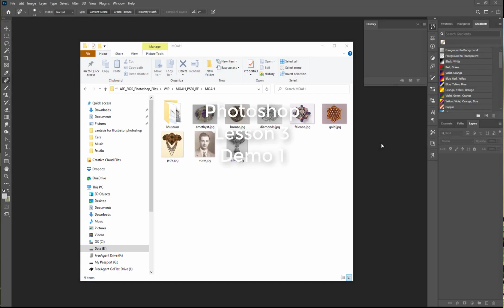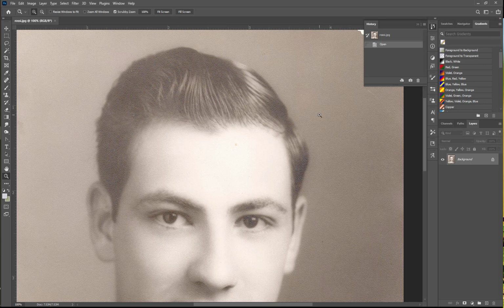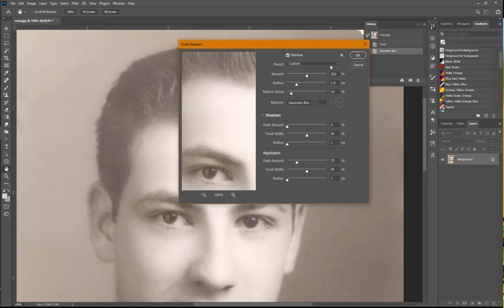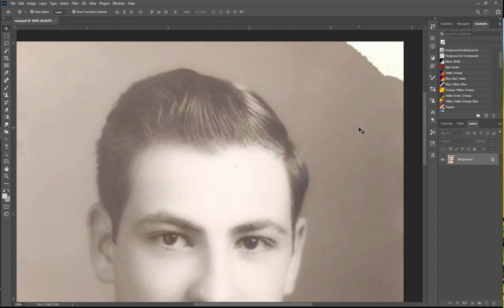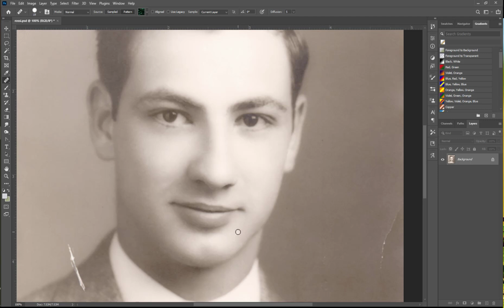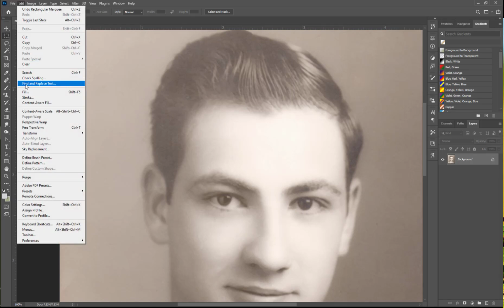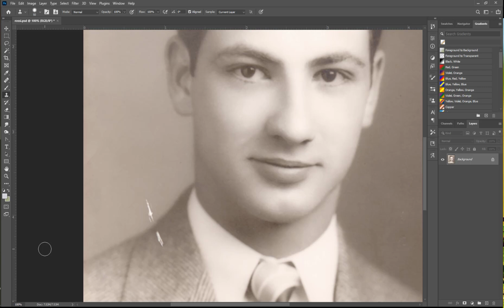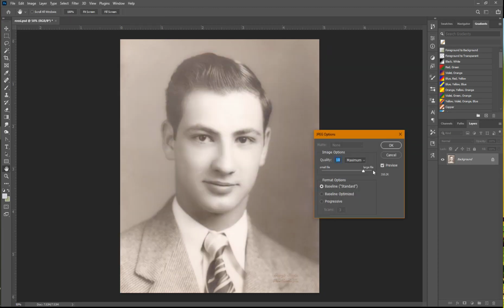Project 3 Photoshop demo 1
Rossi image